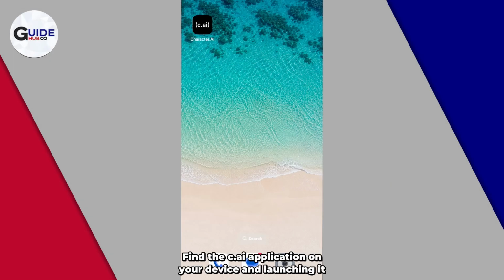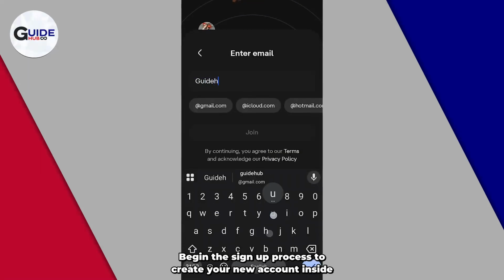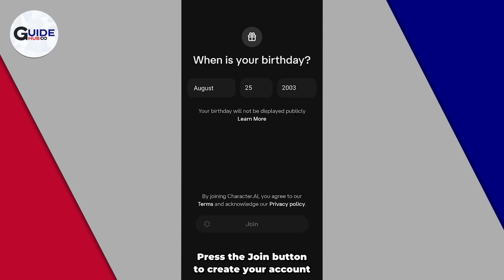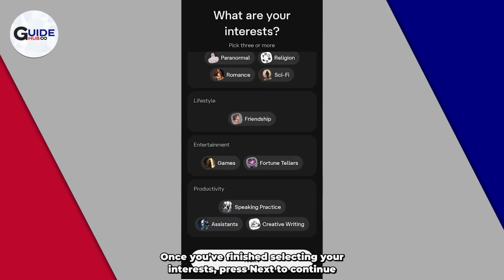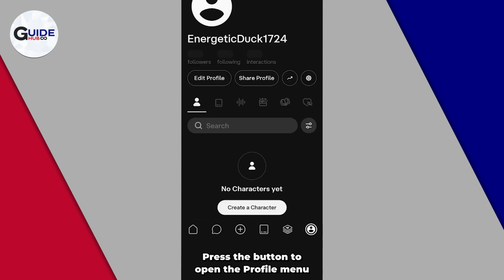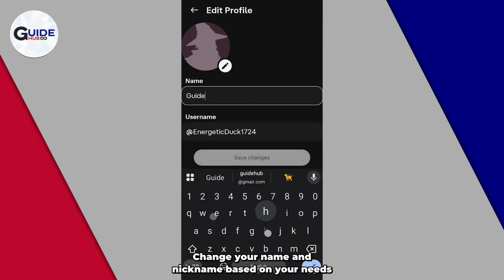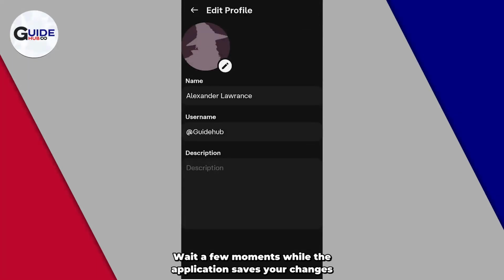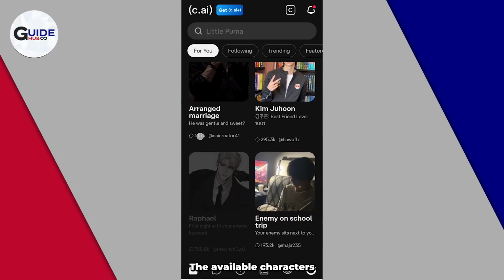How To Make Character AI Account (𝟮𝟬𝟮𝟲) | 100% WORKS | NO Yapping, To The Point! | FAST & EASY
(𝟮𝟬𝟮𝟲) Learn How To Make Character AI Account in this video (NO YAPPING + 100% WORKS!) | EASY FULL GUIDE, Everything You Need To Know! | Make Character AI Account